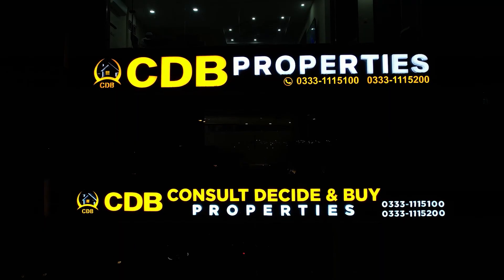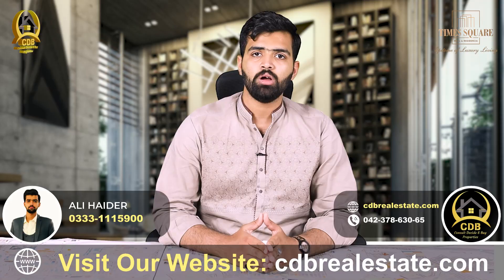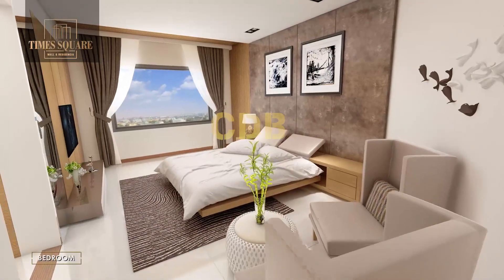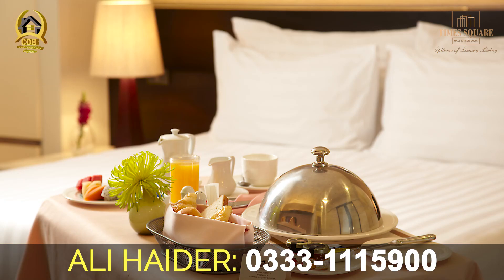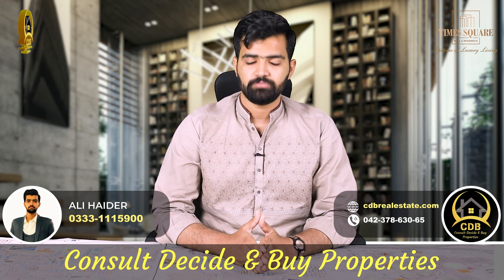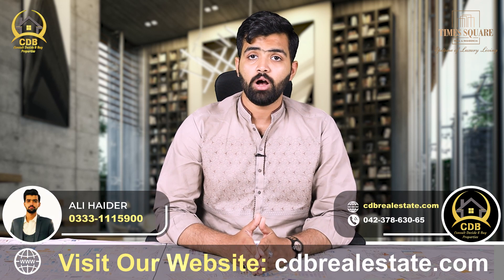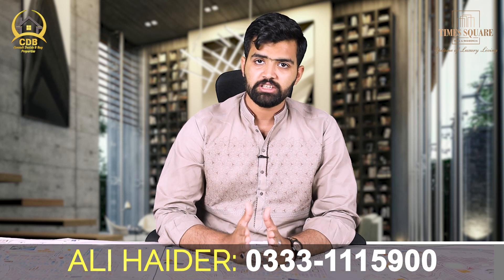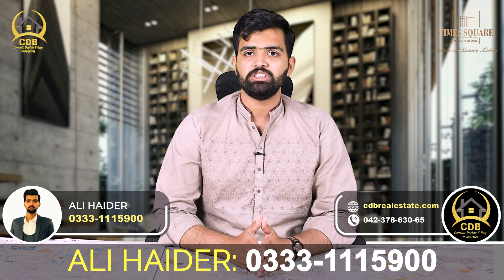Times Square Mall | Discount | Grey Structure Complete Mall | Book Apartment on 30% Down Payment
Times Square Mall & Residencia is an ultra-commercial and residential project designed and develop the Sheranwala Developers. Primely located at the vicinity of Bahria Orchard Lahore, Located at a prestigious location with easy accessibility from all parts of the city. Times Square Mall & Residencia promise to offer beautiful ultra-luxury apartments with high class amenities.

As you step inside the royal grandeur of Times Square Mall & Residencia, a regal reception greets you in an elegant seating area. The dark shaded wooden ambience is a pleasant sight to witness and provides for a soothing stimulus for the eyes.

Times Square Mall & Residencia offers spacious and elegantly designed corporate offices. The top-of-the-line facilities of Times Square Mall & Residencia guarantee a prefect, obstacle-free business environment.

Bahria Orchard Lahore is a modern housing society with four phases that is an ideal place to live in Lahore. Bahria Orchard Lahore is an excellent location for both investment and residence.

The main features include

• Ideal Location of Main Raiwind Road, Few Minutes Drive From Ring Road And Thus Easy Connection With All Important Location
• Living Community with Thousands Of Residents
• Bahria Town Lahore Head Office
• Bahria Town International Hospital (World-Class Organs Transplant Center)
• Arena (Gold-Class Cinema)
• Bahria Town International School and College
• Egyptian Themed Entrance Gate
• Jamia Masjid
• Community Parks and Zoo
• Commercial Areas

For more details, explore CDB PROPERTIES YouTube channel that contains 100s of informative videos about Bahria Orchard Lahore.

CDB PROPERTIES is the Platform where you can Consult, Decide & Buy Properties of your choice. Our dedicated professionals try hard to keep our viewers updated about the market rise and fall and the expected upcoming situation of a wide range of properties. This may help you to make the right decisions at right time regarding Buying/Selling or Holding your Properties.

We Deal in all societies.

↪ District One
↪ Lahore Smart City
↪ Lake City
↪ Al-Kabir Town
↪ Alnoor Orchard
↪ New Lahore City
↪ Zaitoon City
↪ BEMC

Latest from CDB PROPERTIES